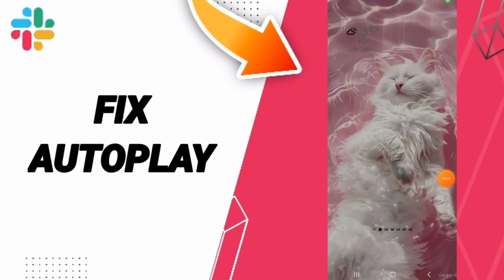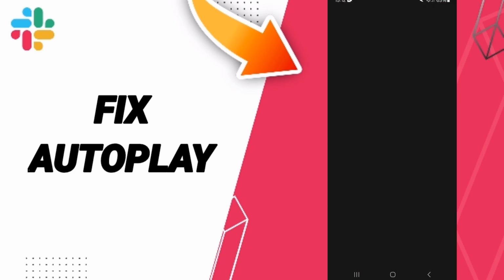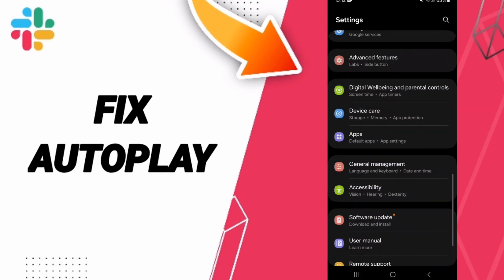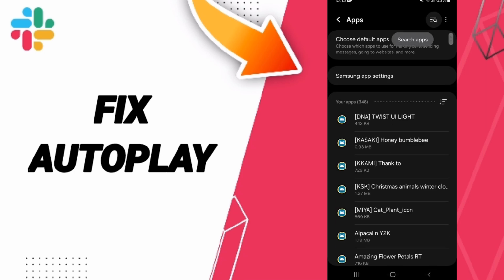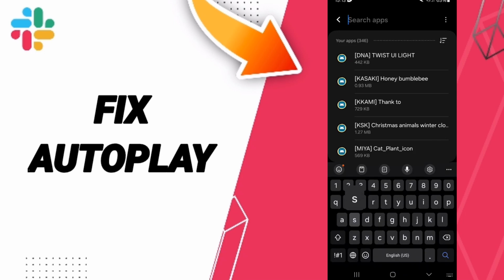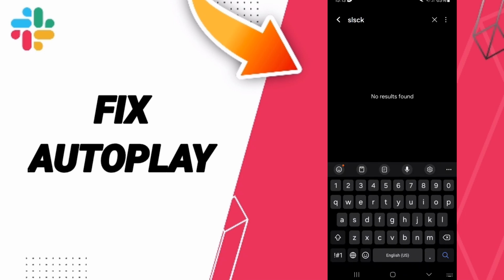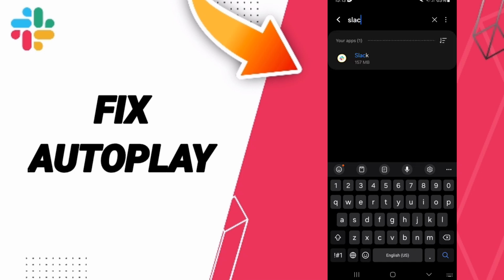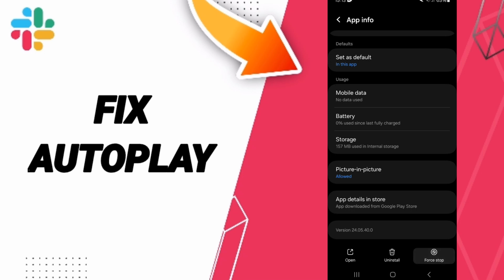How To Fix Autoplay On Slack App 2024